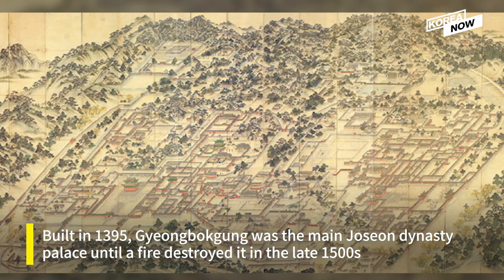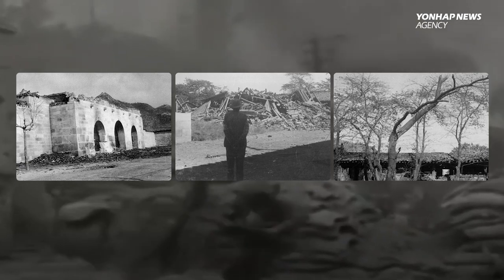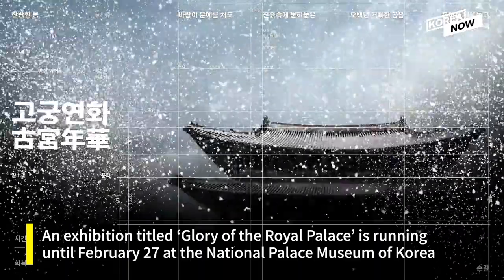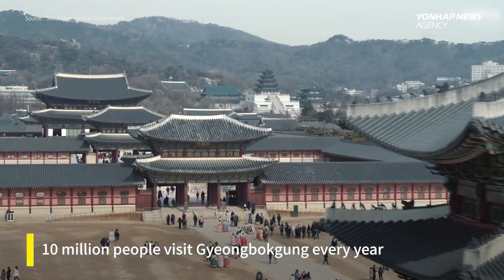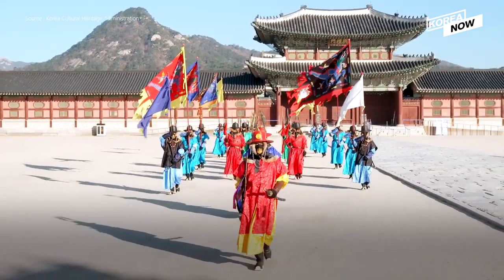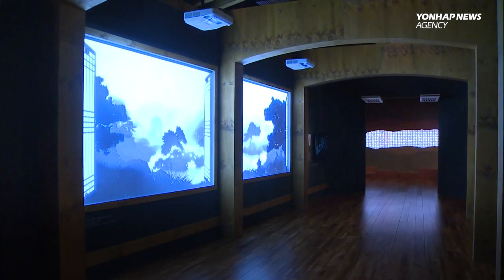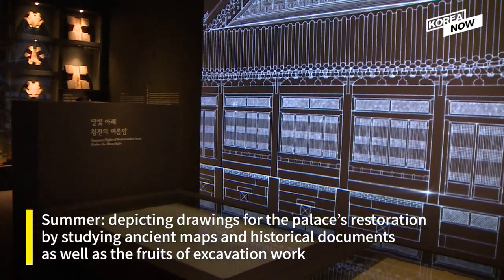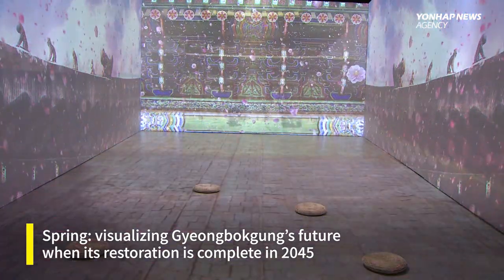Sneak peek - how Joseon’s main palace Gyeongbokgung was destroyed and brought back to life!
Gyeongbokgung, or Gyeongbok Palace, is an iconic landmark in central Seoul. The compound looks stunning in all seasons, by day or lit up at night. But it also has a rich and often turbulent past since being built in 1395. It was the main Joseon dynasty palace until a fire destroyed it in the late 1500s. In the 1800s, it was restored – before being destroyed again by Imperial Japan during the first half of the 20th century. Now, we can celebrate the 30th anniversary of excavation and restoration work at Gyeongbokgung